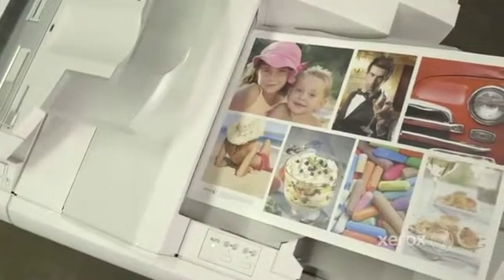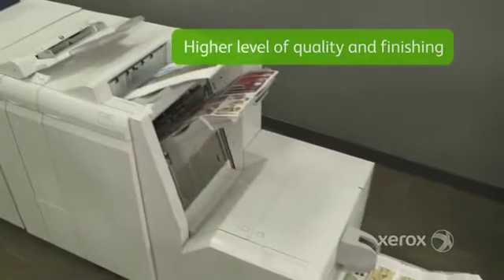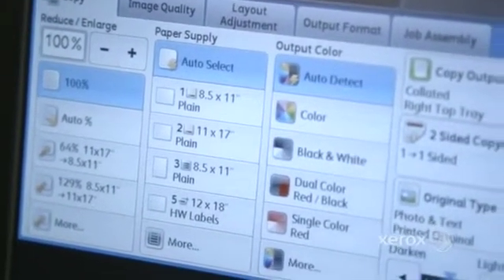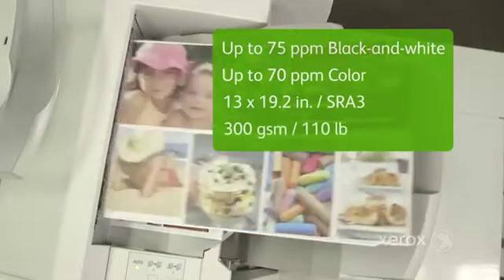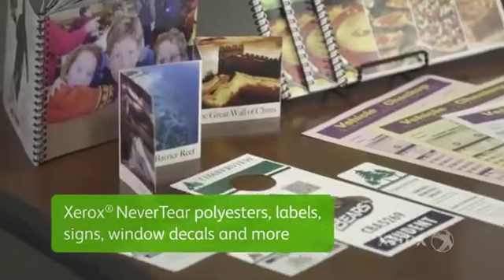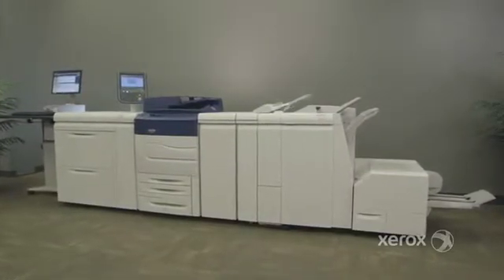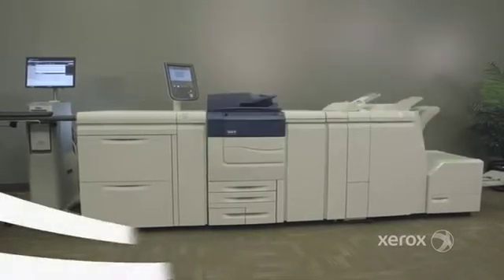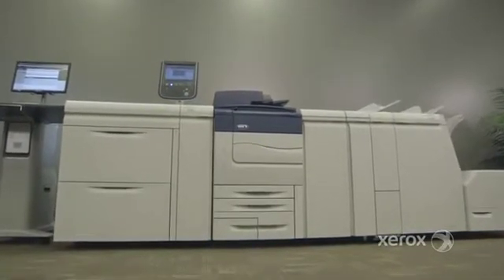C60 70 Product Video